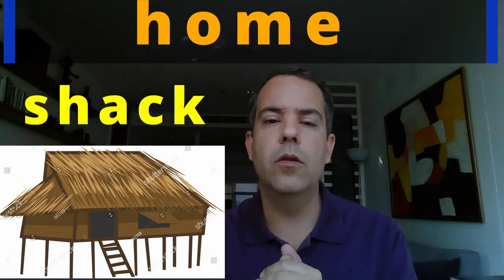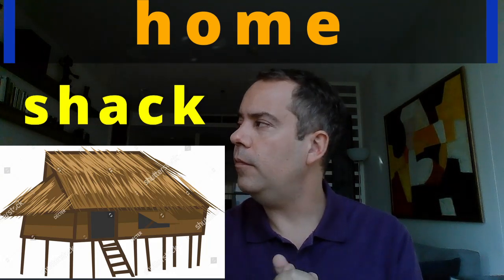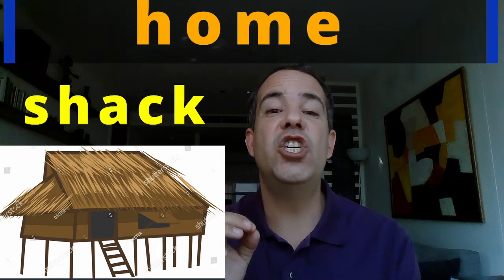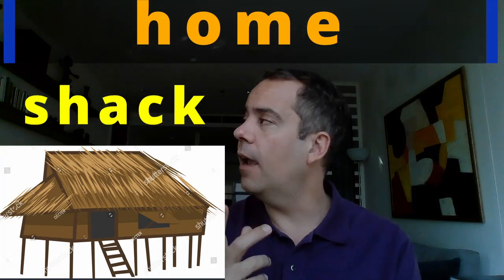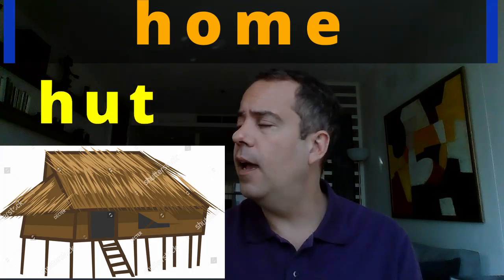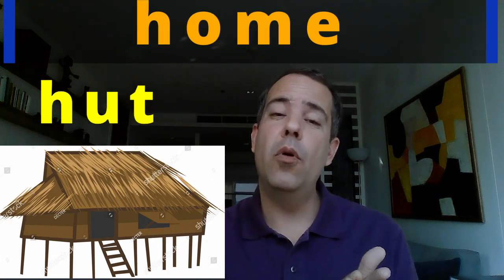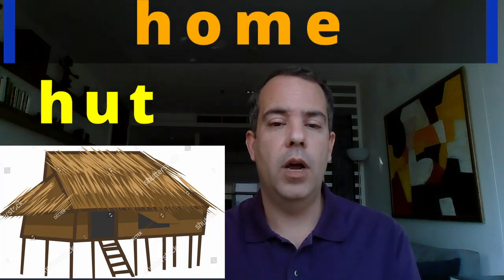G2 EE64 vdo 233 Home